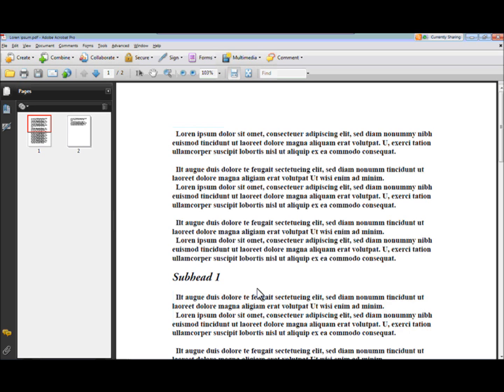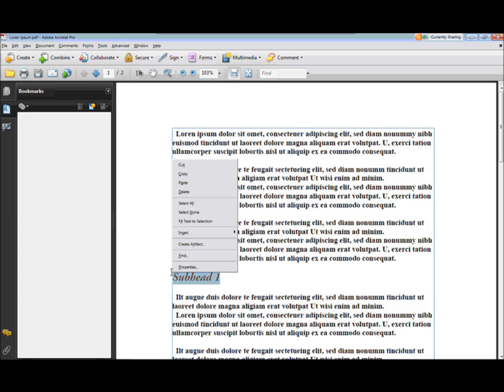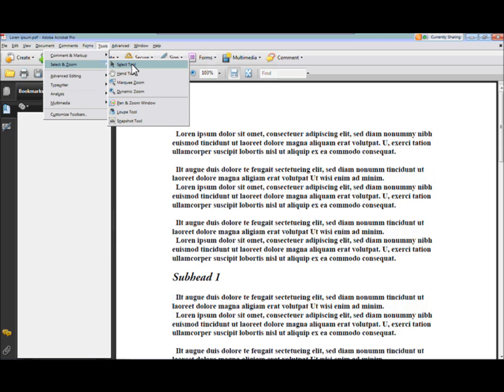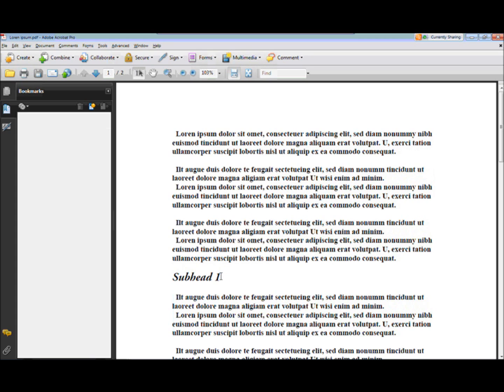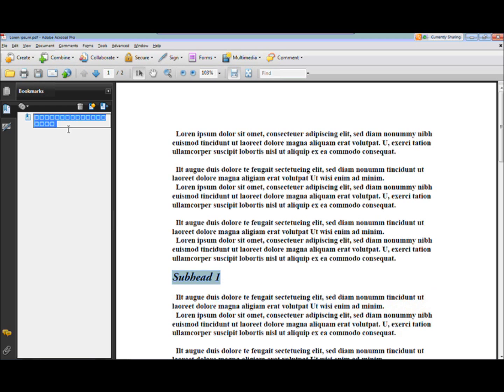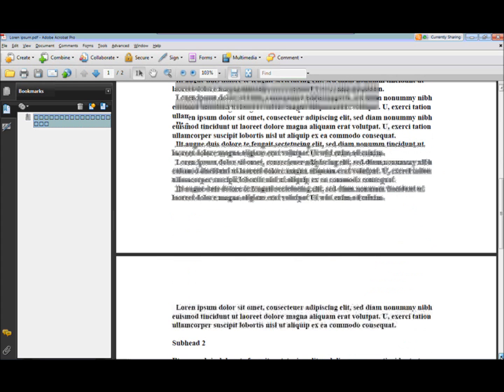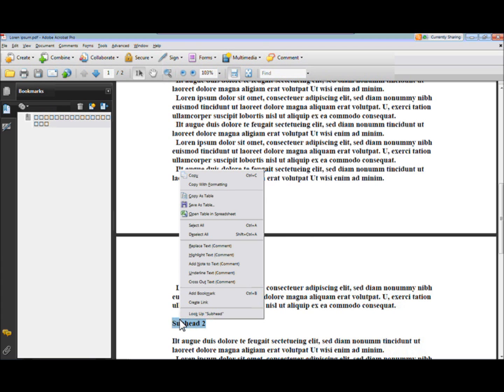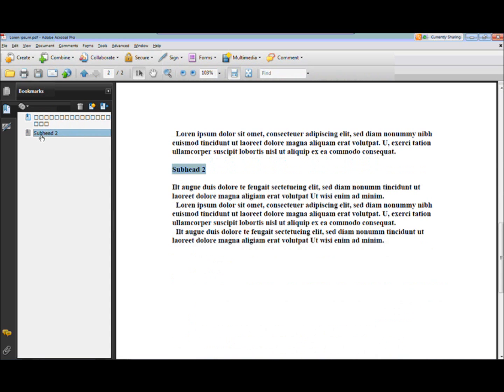Add Bookmarks in Adobe Acrobat